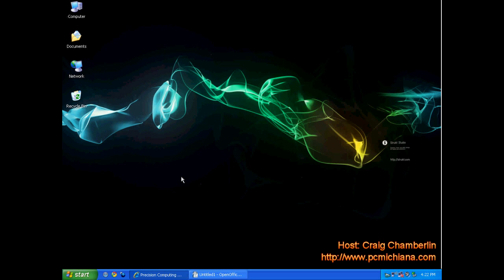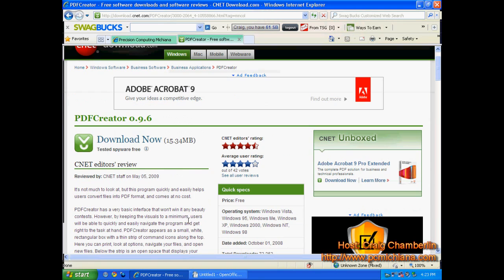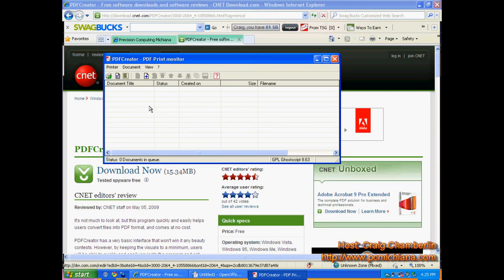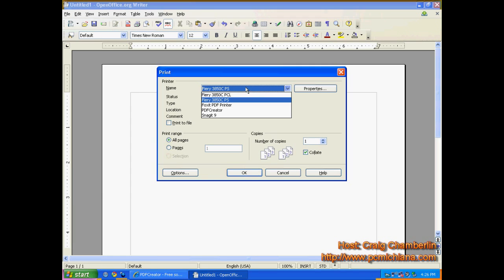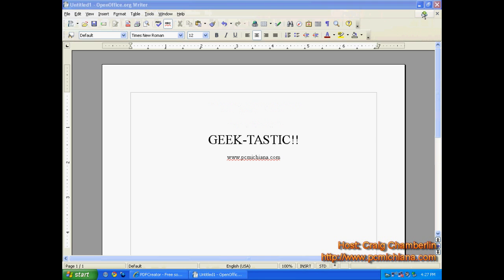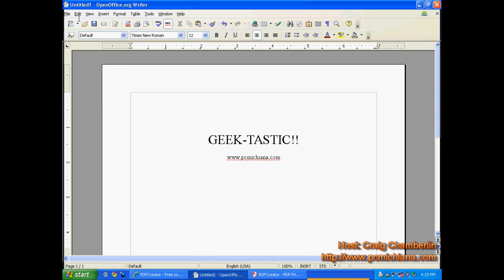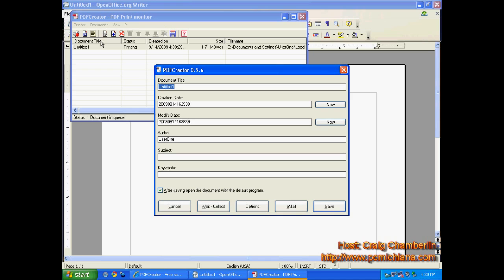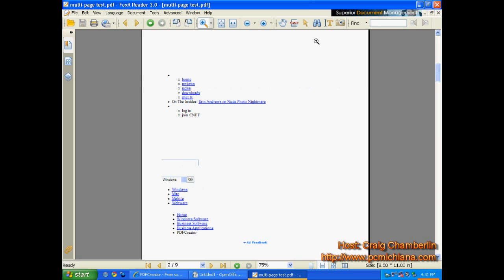PDFCreator Review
This is a PDF Creator Review of the free open source pdfcreator software.